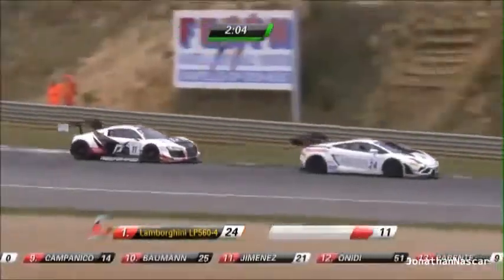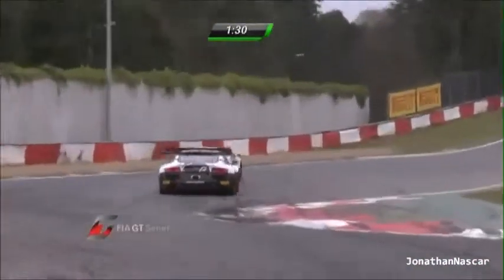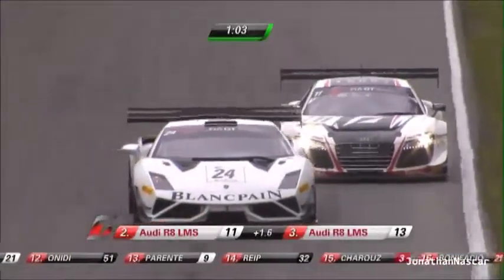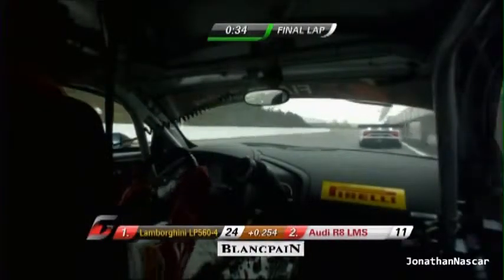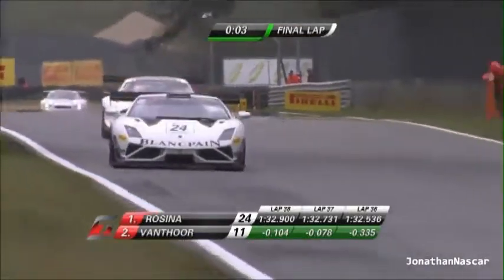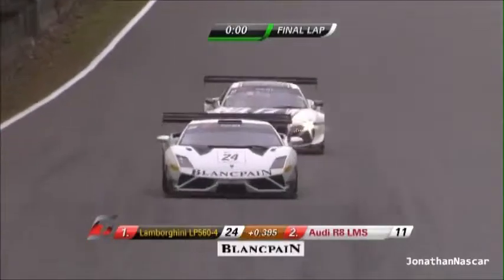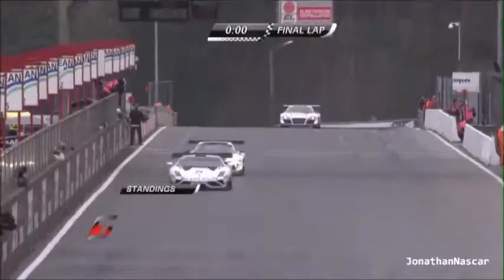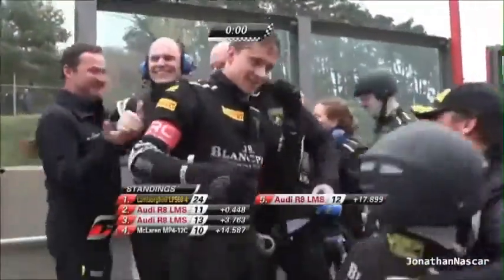Awesome battle Rosina vs Vanthoor Zolder FIA GT 2013